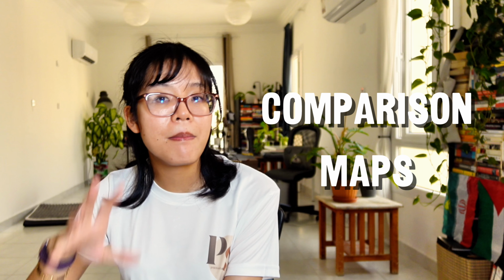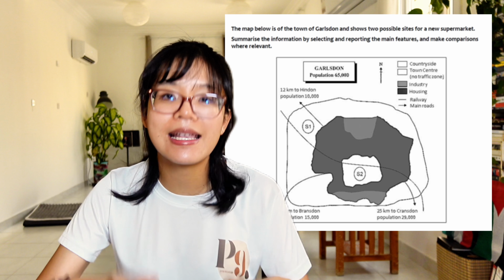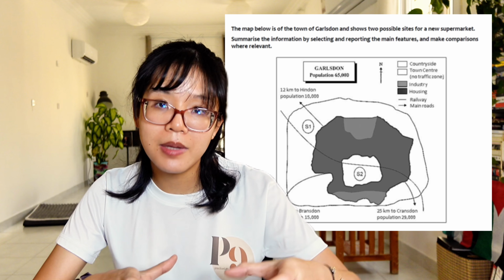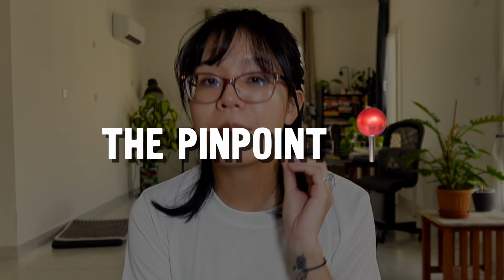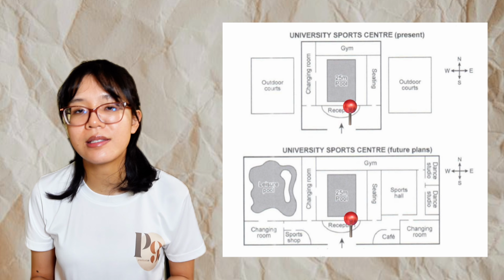No more struggling with Maps in IELTS Academic Writing Task 1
Do IELTS Writing Task 1 maps confuse you? 😵‍💫 After watching this video, maps will never haunt you again! 🚀

In this lesson, I’ll explain:
✅ The two types of IELTS Task 1 maps (development maps & comparison maps)
✅ The most important first step in describing maps
✅ How to make your map reports more logical, clear, and high-scoring

This video is the starting point for anyone preparing for IELTS Academic Writing Task 1 maps. If you’ve been struggling with maps, this is where you need to restart your preparation. By applying this technique, you’ll learn how to write structured, logical reports and boost your IELTS band score.

👉 You’ll also find computer-based IELTS practice tests, IELTS apps, and exclusive preparation plans.

📌 Join my Everything IELTS Preparation Plans for unlimited support and strategies like this!

Timestamps:
00:00 – Introduction: Why maps feel difficult in IELTS Writing Task 1
01:10 – Types of IELTS maps: Development maps vs. Comparison maps
03:14 – The most important concept: Pinpoints in IELTS maps

Get EVERYTHING you need to start your IELTS prep + evaluations for ONLY $35